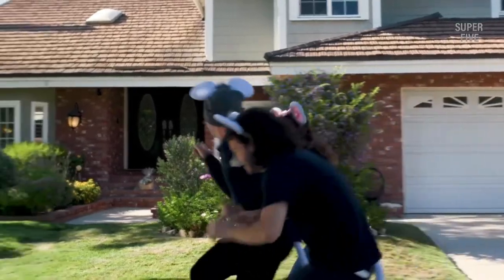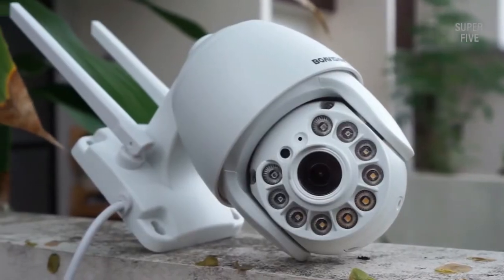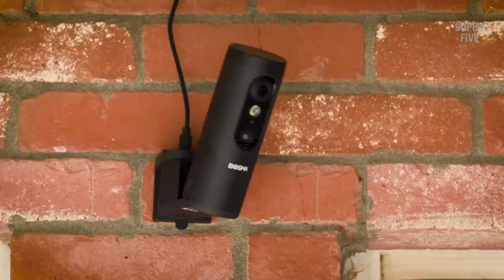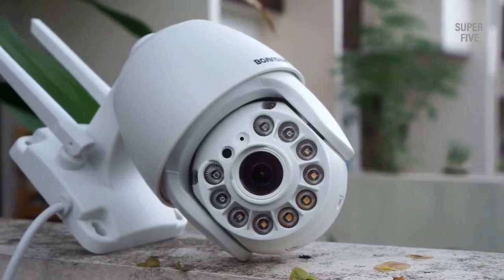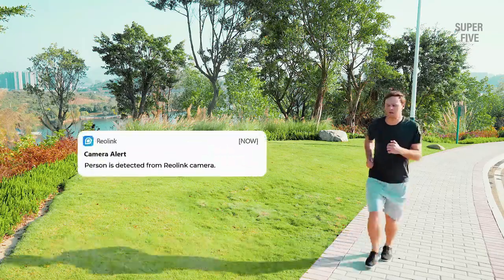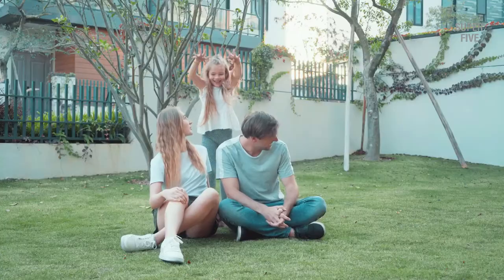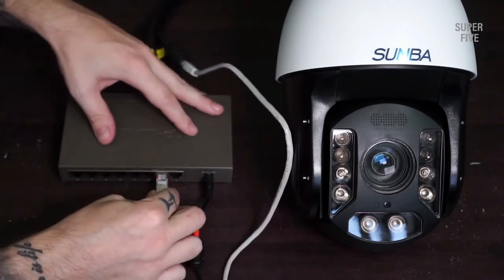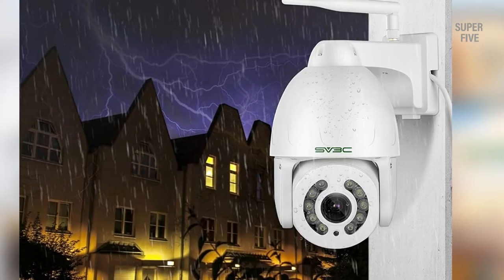Best Auto Tracking Security Camera of 2024 [Updated]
Are you thinking of buying the best auto tracking security camera? Then the video will let you know what is the best auto tracking security camera on the market right now.

Initially, they have worked with tons of traditional  best auto tracking cameras. However, finally, they narrow down the list with the five top-notch products by considering the design, features, usability, and overall performance.

To provide you the best auto tracking ptz camera, our team never forgets to check the record of the manufactures. That’s how we have chosen the best auto tracking device that you can rely on. Let’s dive into the video reviews to get your best desire products.

Slowly by Tokyo Music Walker